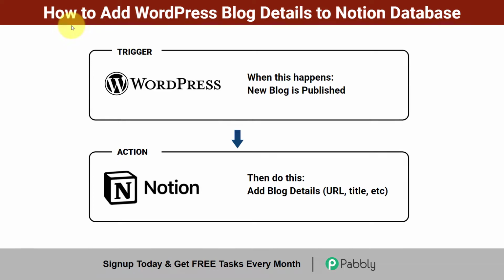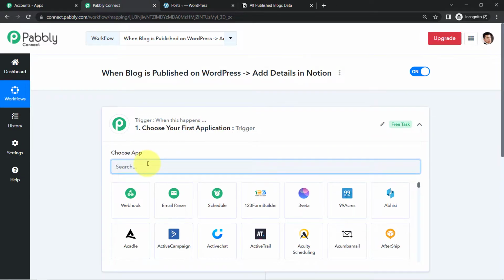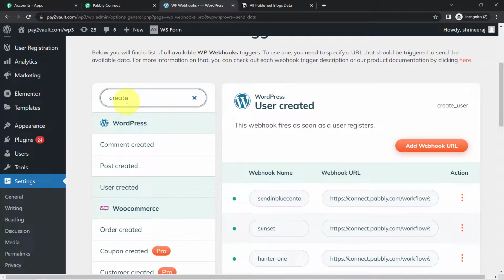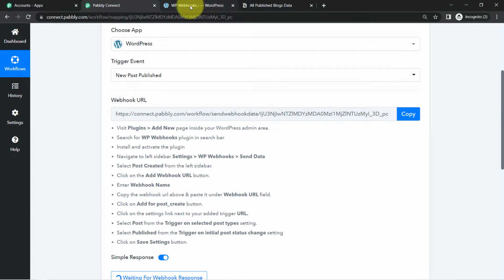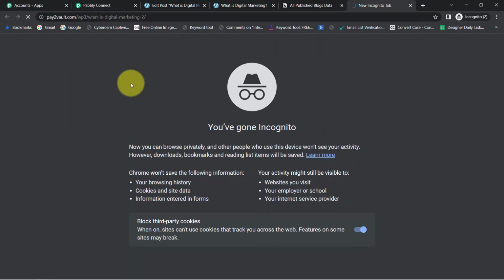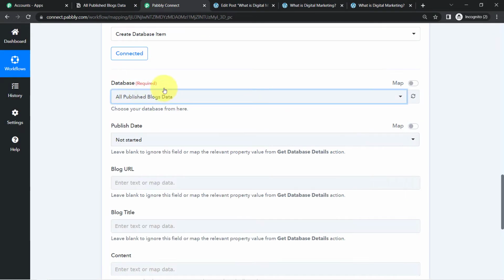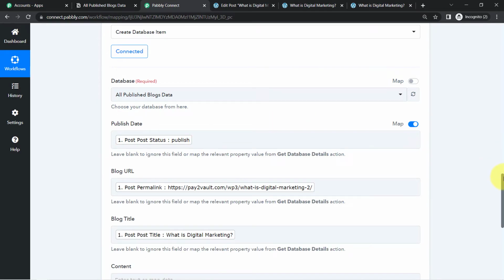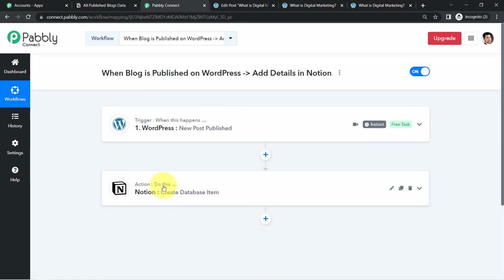How to Add New WordPress Posts to Notion Databases - Notion to WordPress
Would you like to learn how to add new WordPress posts to your Notion databases? In this video, we'll show you how to set up WordPress & Notion integration, to automatically create a database item in Notion when a new post is published in WordPress with the help of Pabbly Connect software.

With this integration, you'll be able to keep all of your content organized in one place and make it easy to find and reference later. So if you're ready to get started, check out the video, now.